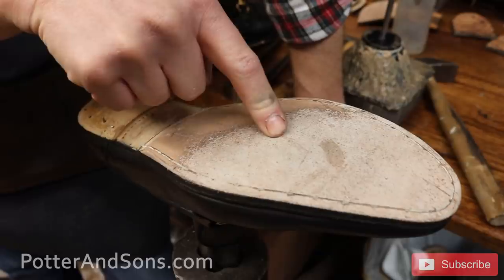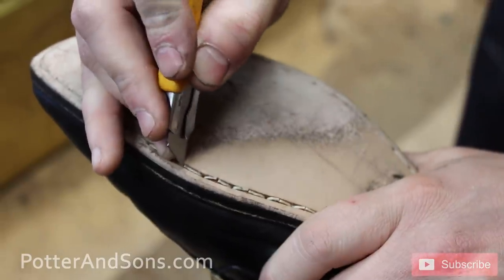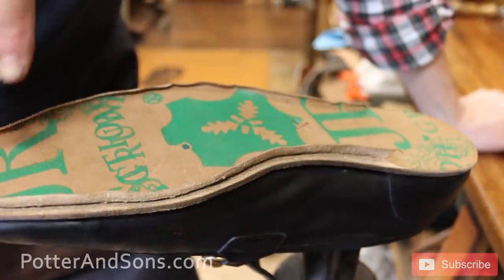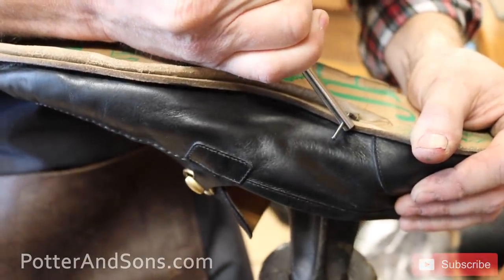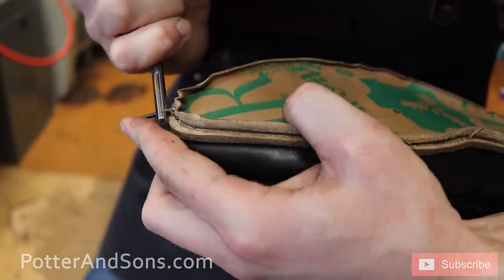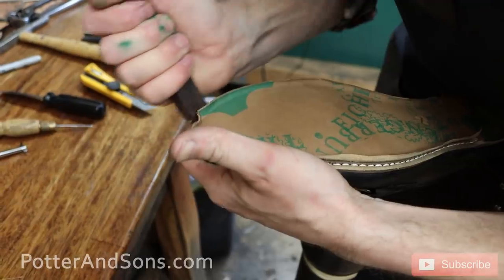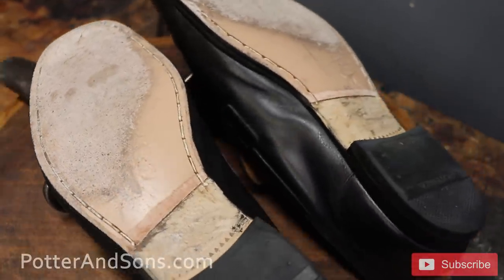Gucci Horsebit Loafers Refurbishment | From Boring Soles to Graffiti Soles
In this video, we give this pair of Gucci horsebit loafers a makeover.  A customer mailed these in to us and wanted to get rid of the bland and boring half soles and instead add the JR Graffiti leather soles and heels.  After adding on the new soles and then polishing these shoes with some Saphir Renovateur and Pommadier cream, these shoes definitely experienced a makeover...for the better!

Looking for the BEST shoe creams, soaps, waxes, brushes, shoe trees...and much more?  Find it all here: